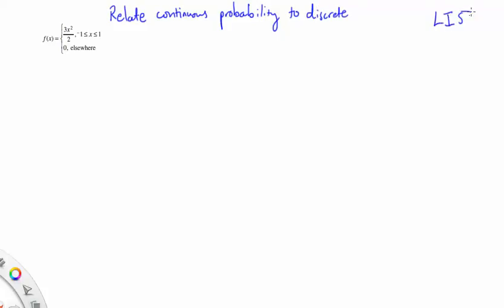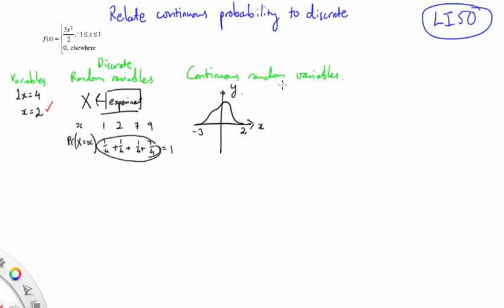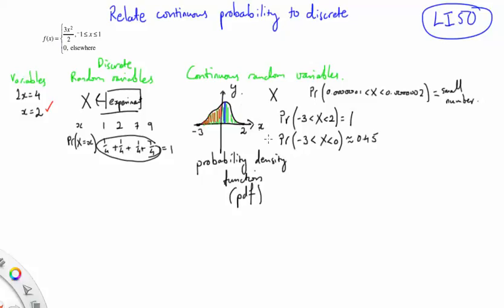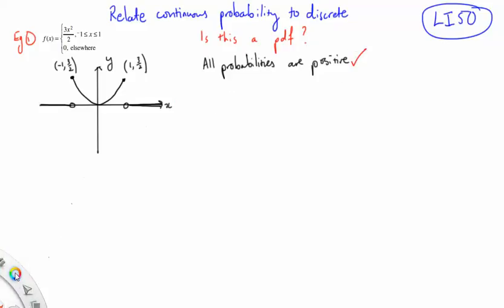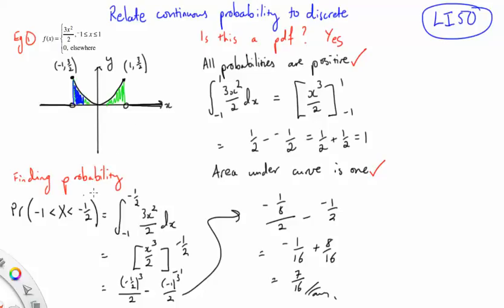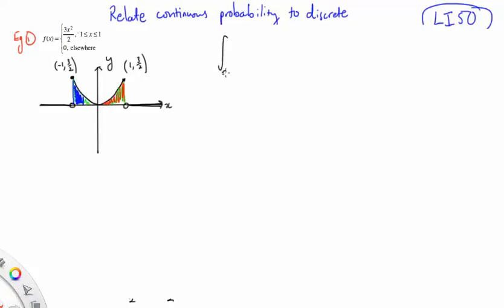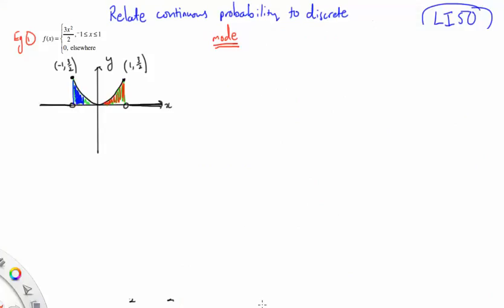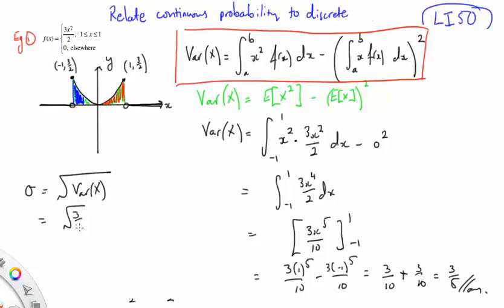50 Relate continuous probability to discrete